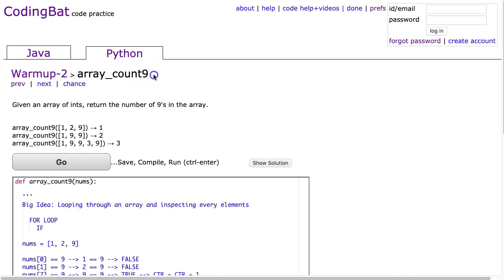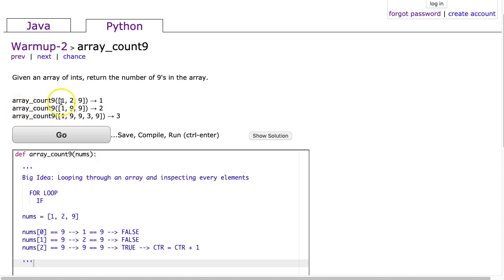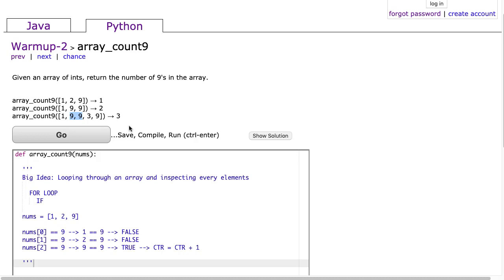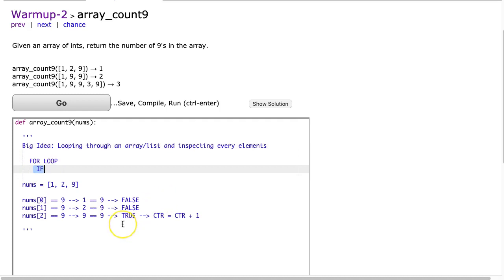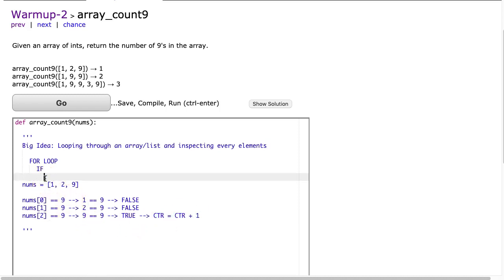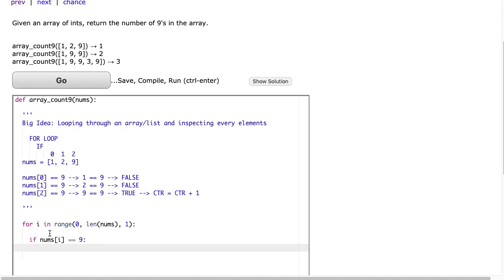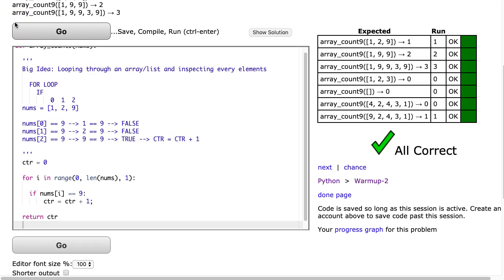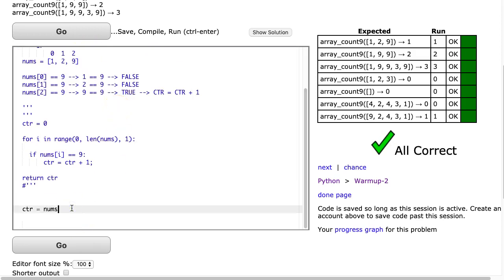Codingbat - array_count9 (Python)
This is a video solution in Python to the array_count9 problem in warmup 3 in codingbat. You can find a full listing of solutions with comments